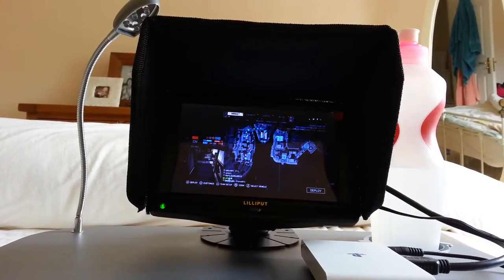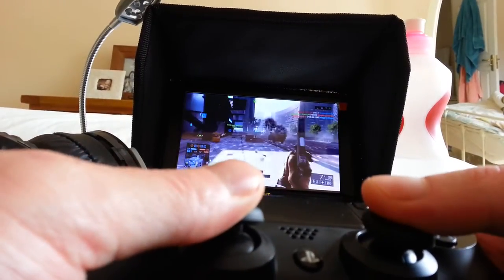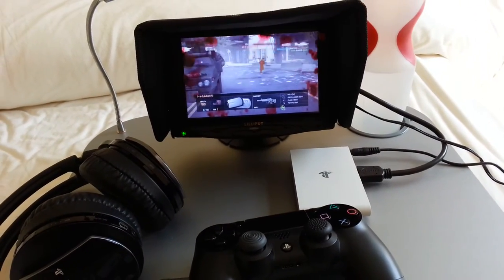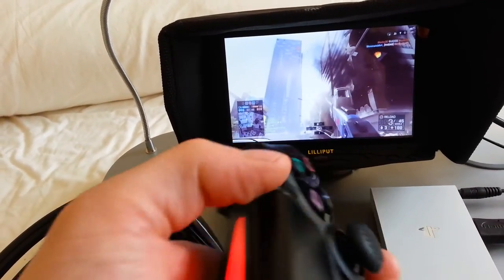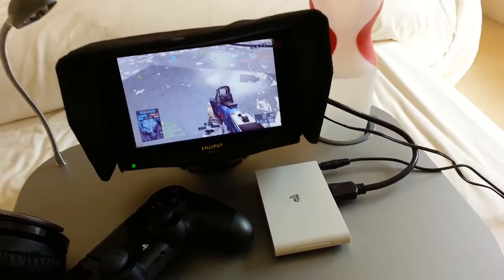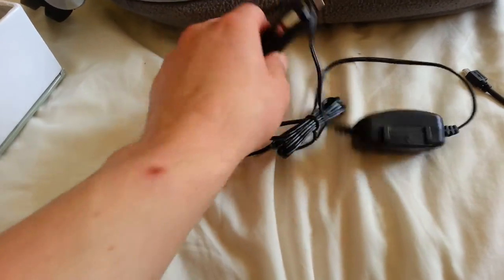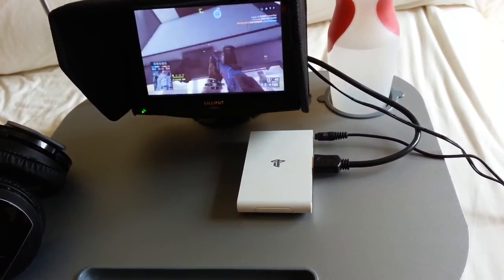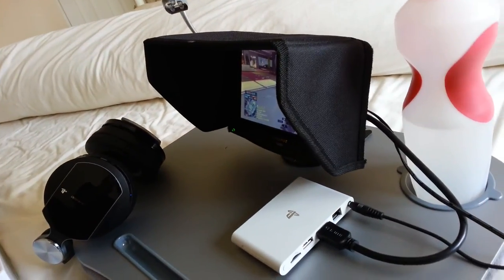Ps vita tv remote play on 7 inch monitor part 2